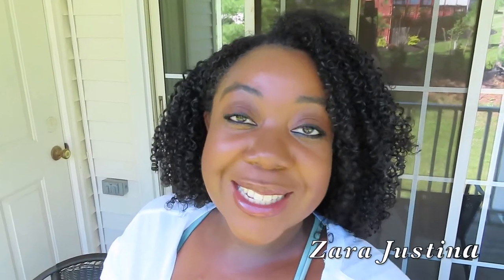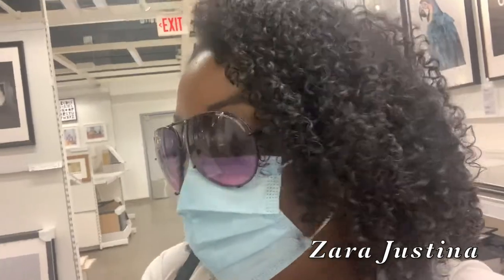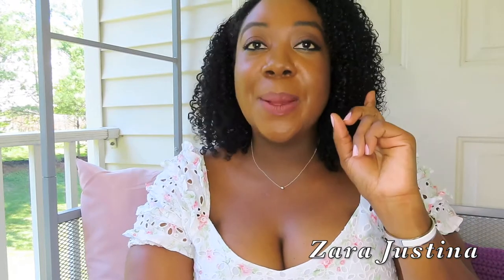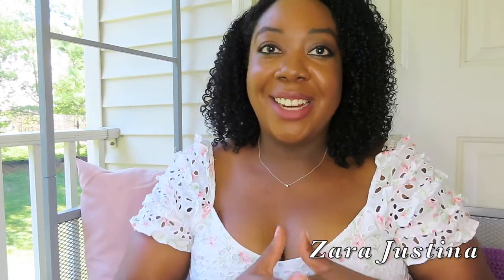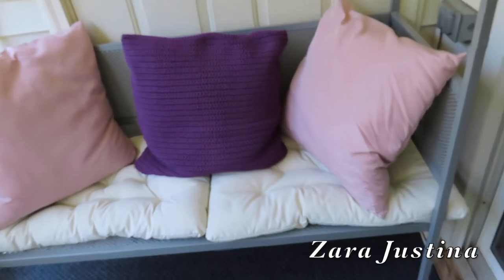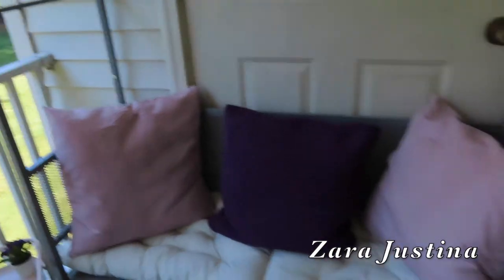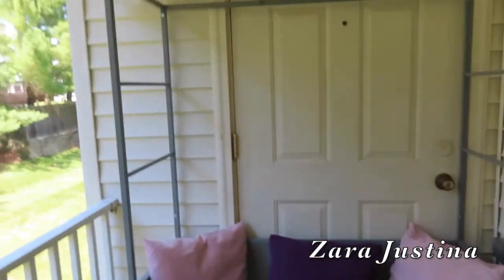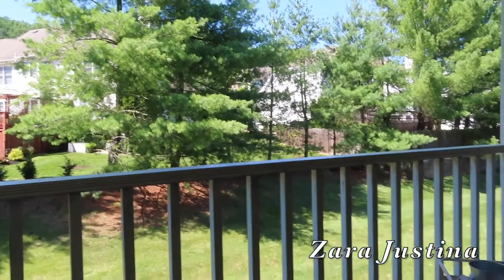DECORATE WITH ME ~ My Patio Update | Zara Justina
I hope you enjoyed my patio update. Which patio bench did you like best? I think ultimately the ikea Svano bench worked out perfectly. It also gives me more options to decorate the backdrop. I can’t wait to add the finishing touches! My budget for this project was $300. My total spent was $345. However this bench was $30 more than my original selection so that is really what but me over budget. Although I spent a little more than I planned I think it all came together perfectly! Also let me know if you enjoyed this home decor video.
Products featured:
ikea Svano Arbor Bench $129
ikea  Otteron & Innerskar Pouffe in Purple $59.99
ikea Solvinden Led Solar Powered Pendant Lamp on Sale $1.99 Original Price $6.99
ikea Morum Outdoor Rug $59.99
ikea Kuddarna Back Cushion for Bench used as seat Cushion $15
ikea Ullkaktus Cushion Pillow in Light Pink $3.99
ikea Sotholmen Outdoor Cushion Cover in Purple on Sale $7.50 Original Price $15
ikea Kryddpeppar Plant Stand Table in Pink $19.99
ikea Fejka Artificial Plotted Plant in Pansy 3 Pack on Sale $1.49 Original Price $4.99
ikea Annanstans Box with Lid Purple & Grey $5.99
Camera Used Canon Powershot SX 740 HS

Fashionphile is my favorite place to purchase pre-loved luxury items!